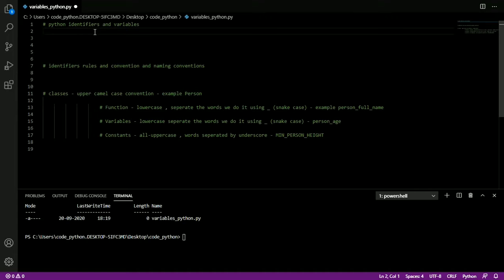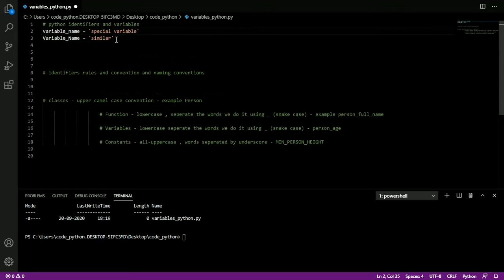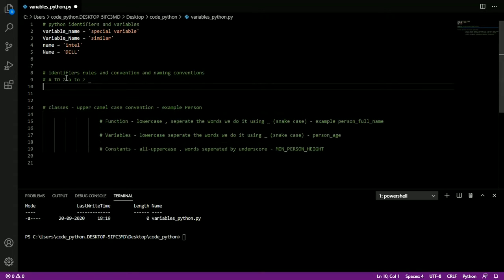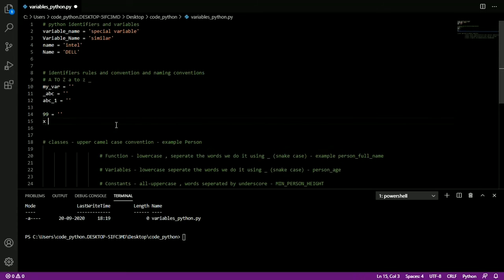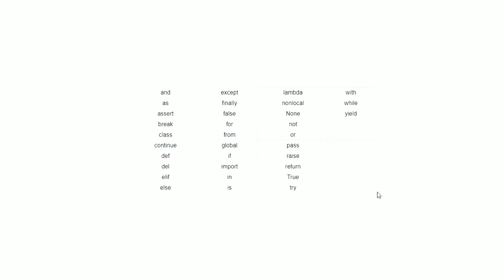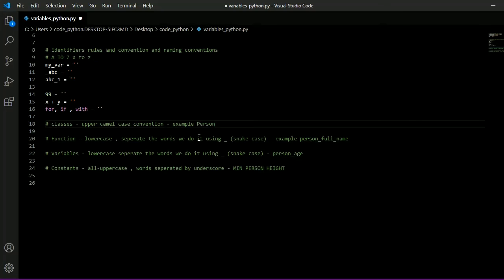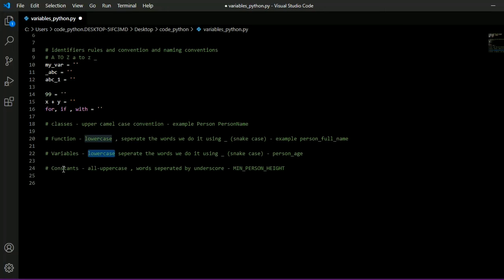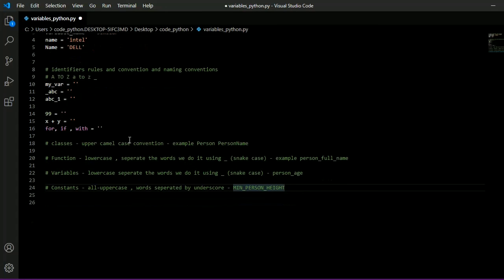Variables and Python Identifiers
Hello everyone,
In this video we are discussing about Variables and even Python identifiers.

If you want to know how to set up python environment or how to install python in your computer go and

Also follow on instagram -- Learn.codepython